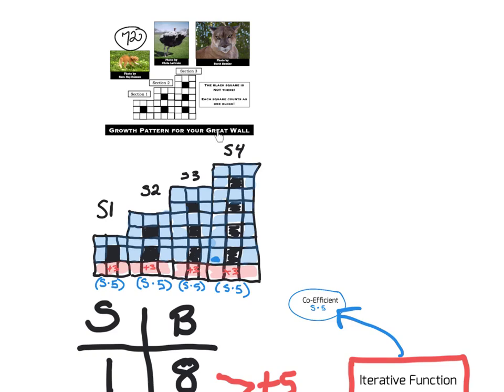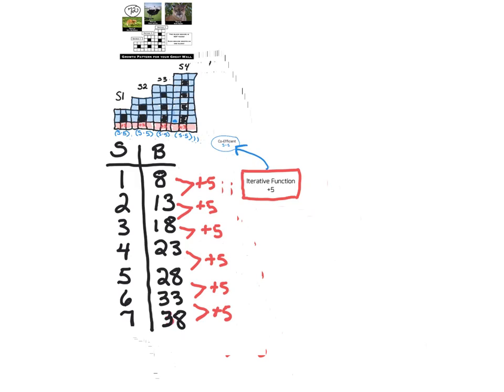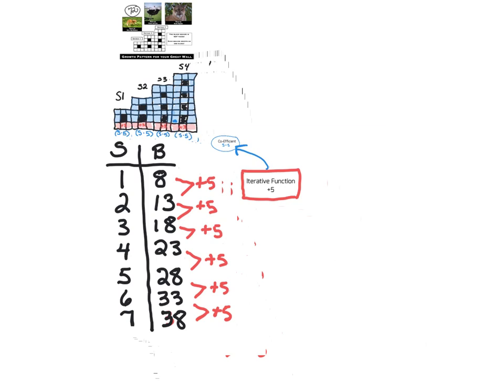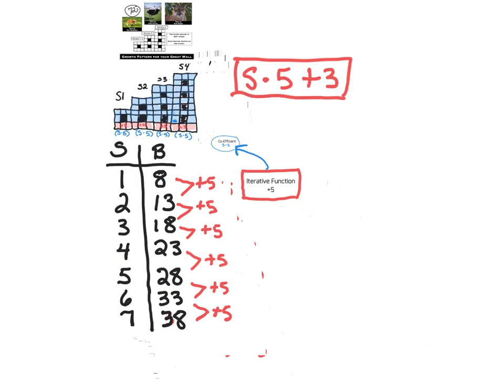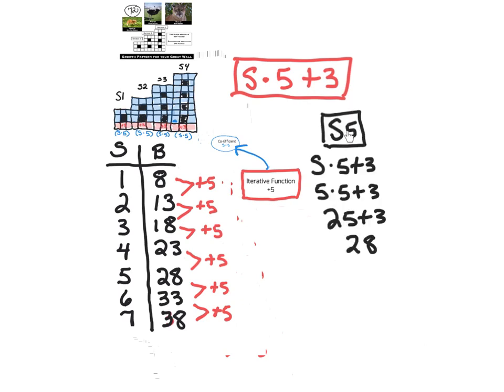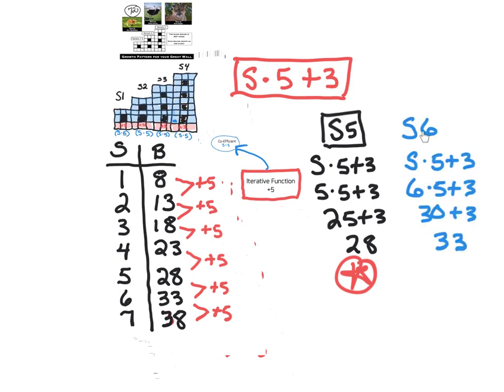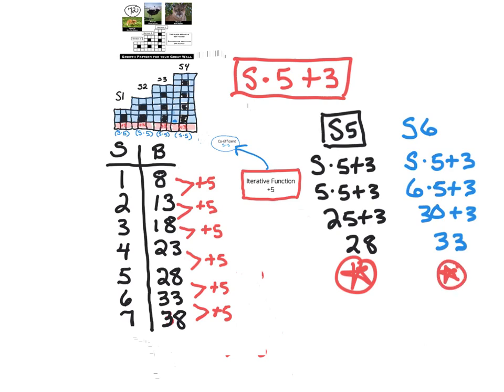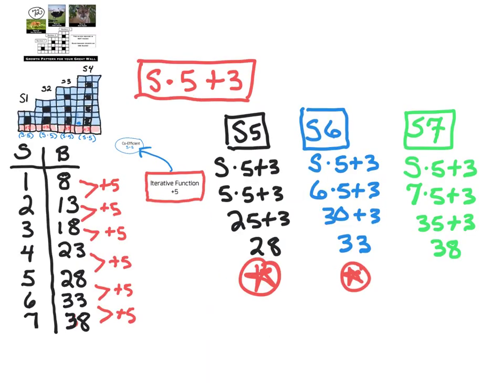How to use Growth Patterns to Create Formulas and Solve for Variables! - The Great Wall 1.4c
🐱🐦🦁 KILLER KITTENS, OUTRAGED OSTRICHES, AND MERCILESS MOUNTAIN LIONS ARE ATTACKING!
📝 Follow these Steps:
📝 Use Your Strategy:
📌 Use your iterative function and your drawings to create a formula that will work for any section number.
📌 Illustrate your formula on your drawings.
❓ Test your formula against section 5️⃣, section 6️⃣, and section 7️⃣ to make sure that it agrees with your T-Chart 📊!

🐱 Killer kittens arch their backs and hiss, scrambling toward your school in hopes of scratching the studying students!
🐦 Outraged ostriches flap their wings and sprint forward, eager to race your fastest classmates—but they cheat! They use their wings to push opponents down to win!
🦁 Merciless mountain lions leap from tree to tree, stealthily advancing toward the unsuspecting kindergarten class!

❗ But that’s not the worst of it—more creatures are on their way! You have just been told that 72 different animals are racing toward your school, ready for destruction!
🧱 Luckily for you—your school architects have designed a powerful wall that grows at the same rate as these attacking animals!

🏫 Your mission as the School Mathematician is to calculate how many bricks are needed to build the wall and protect your school!